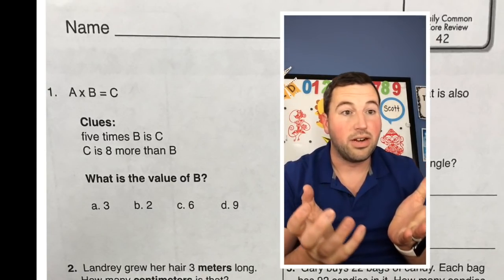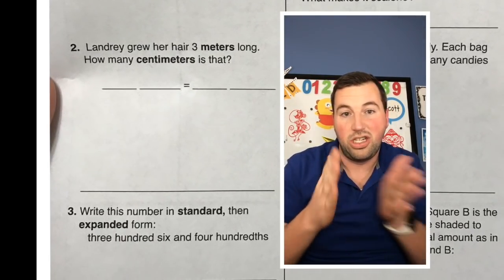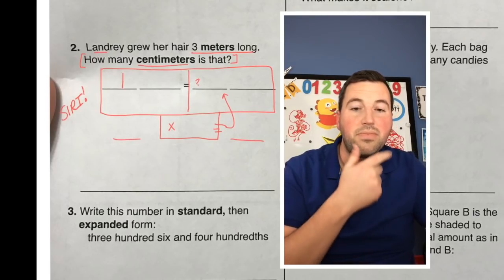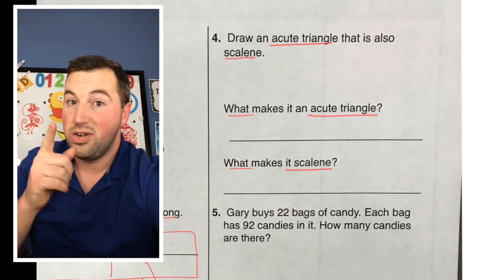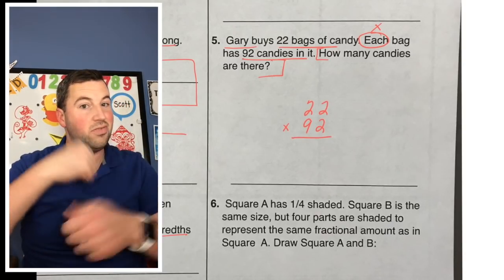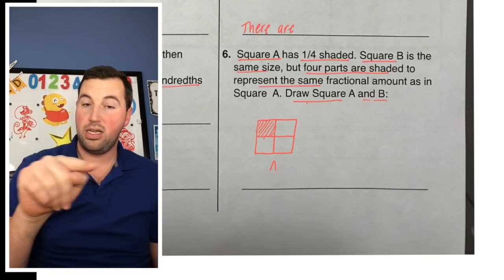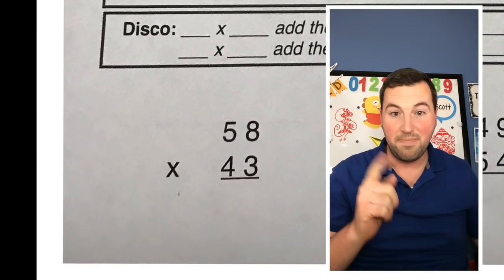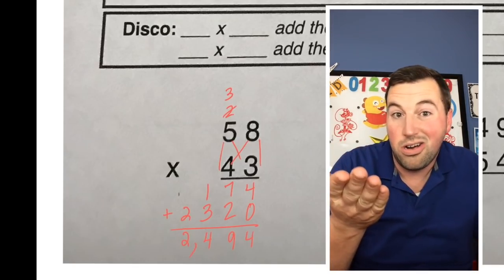1/16 Math Intro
1/16 Math Intro